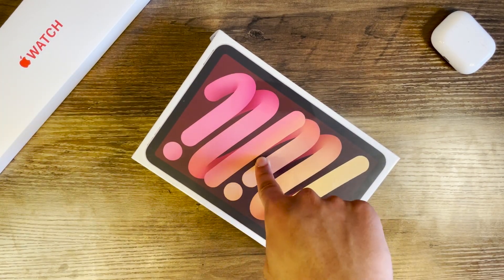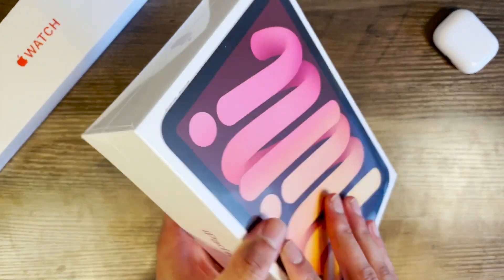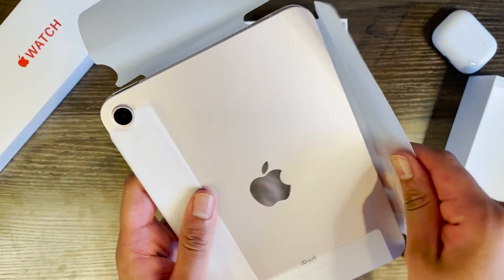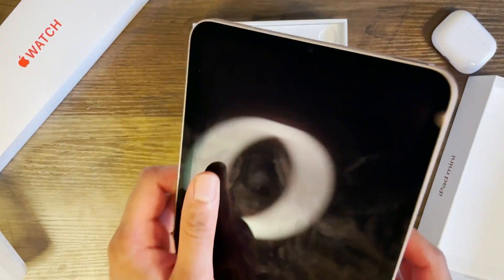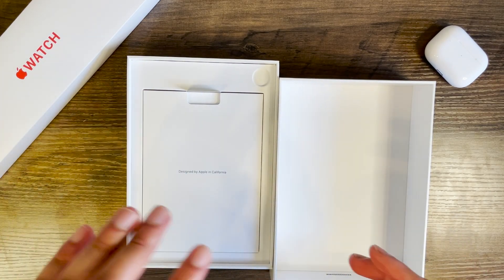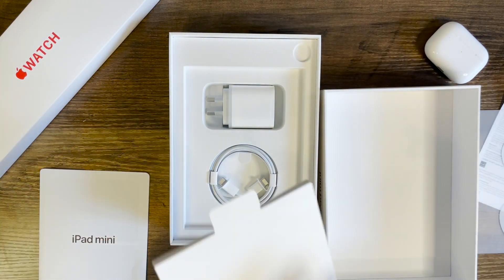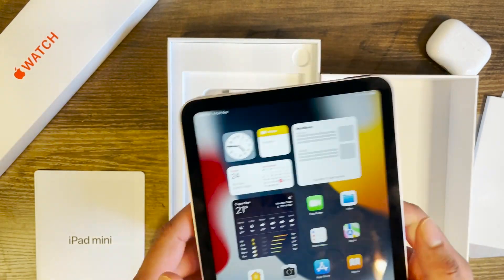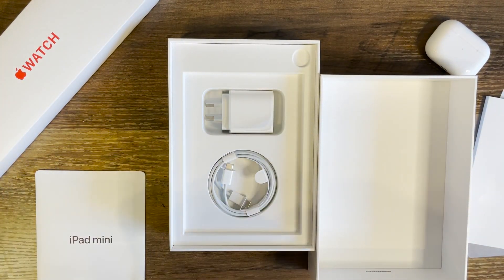iPad Mini 6 Unboxing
Outta Time Formally know as Art Tech Evolved

Hey what's going on guys and girls, Prashil here with an unboxing of the 6th generation iPad Mini. I was really looking forward to the redesign of the iPad mini, in line with the iPad Pro, this really could be the iPad for college students or a pilots who I'm told really dig the mini series.

Like & Sub if you enjoyed the video.

To the thief who stole my pillow
Just know that I will not rest till I found you.